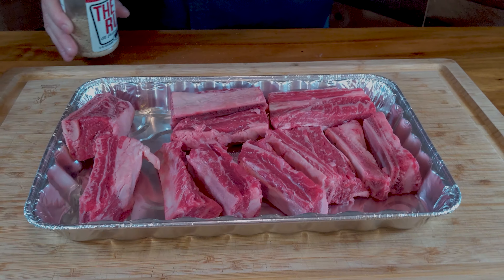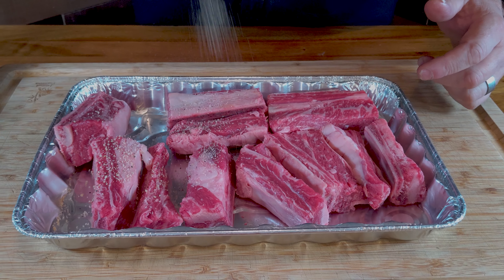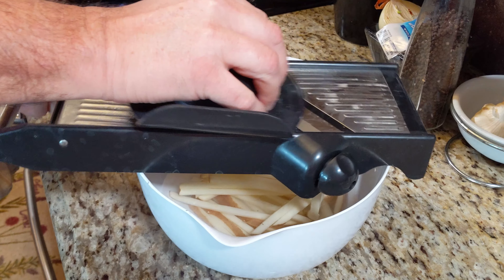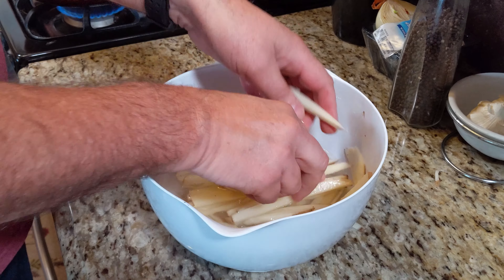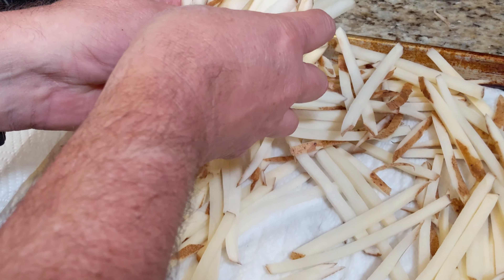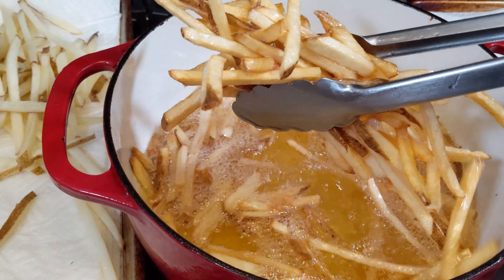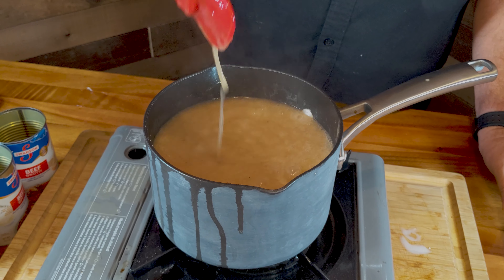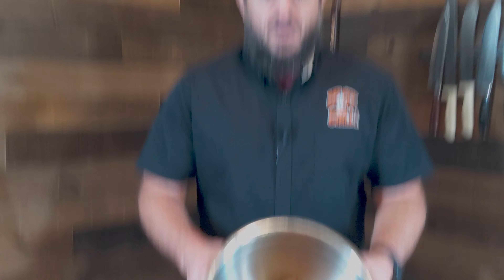BBQ Poutine | Get Out and Grill!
Poutine on the SNS Kamado Grill. I have never had poutine before so I am basing this off of the interwebs and watching other channels do it better than me. :) Let me know if this is true poutine!

The brewing company did not sell cheese curds online but you can get them

Simon BBQ Rubs
Code:
GETOUTANDGRILL

Grillblazer.com
MasterBuilt 560 Gravity Series
Slow-N-Sear Kamado Grill
Kamado Joe Classic
Orient Knives
Pit Barrel Cooker
Rec-Tec Pellet Grill
BBQ Dragon Grill Products
Food Grade Gloves
Emeril Lagasse Power AirFryer 360
Ninja Blender